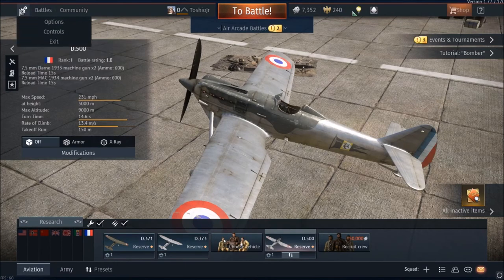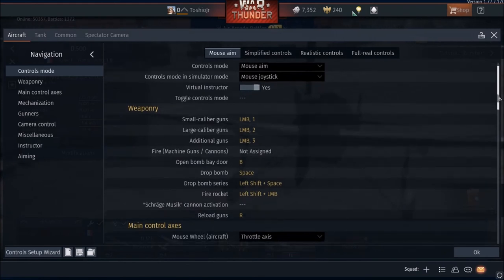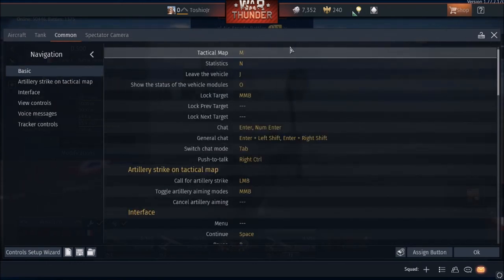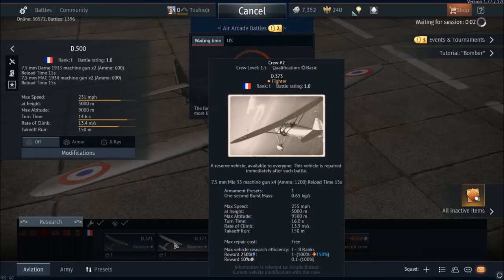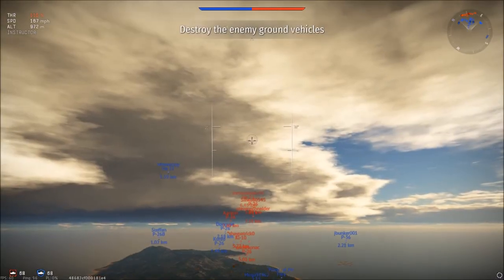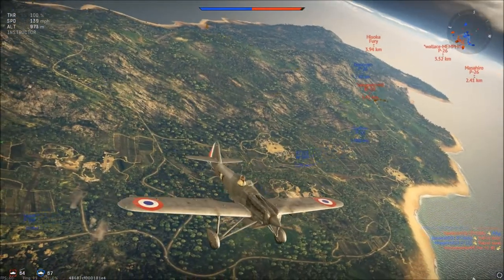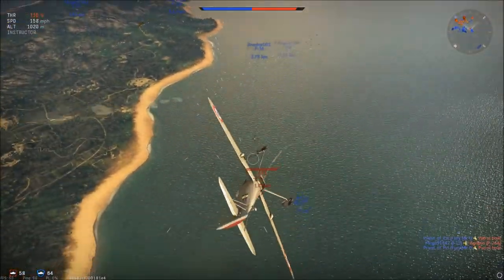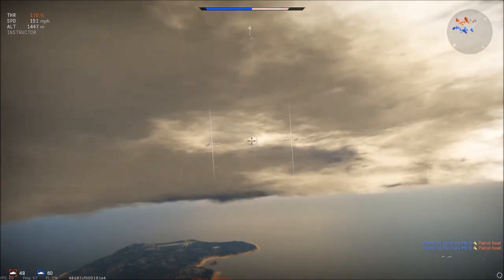Beginners Guide Part 3 Aircraft Controls and First Battle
Send me your epic .wrpl file and I'll host your replay.